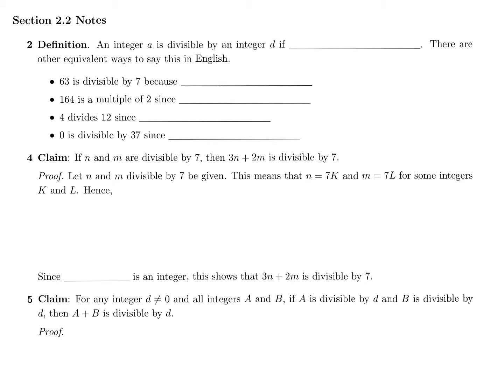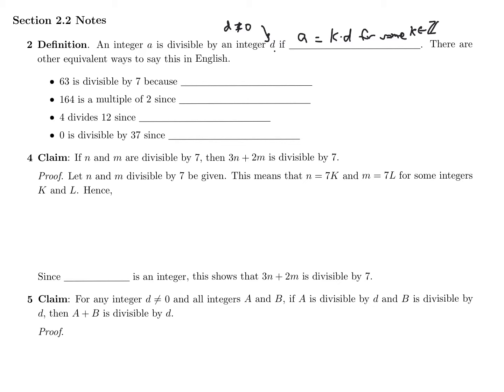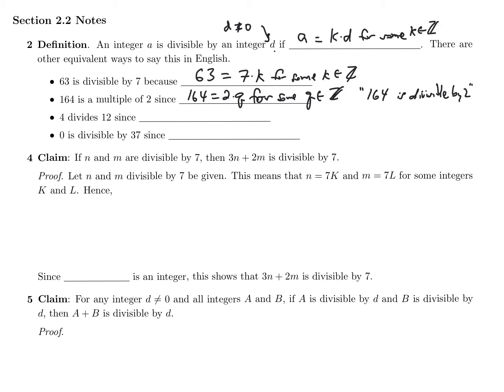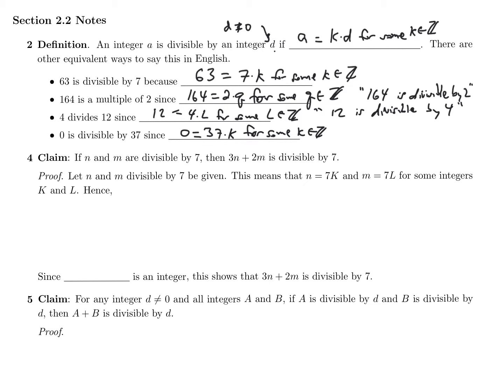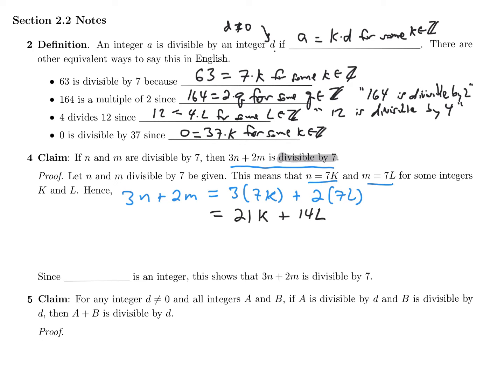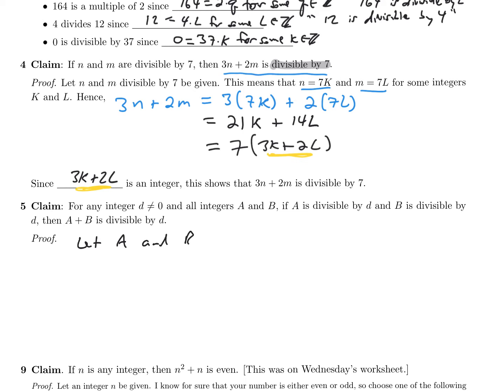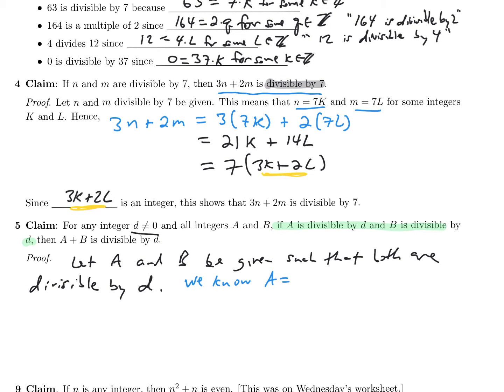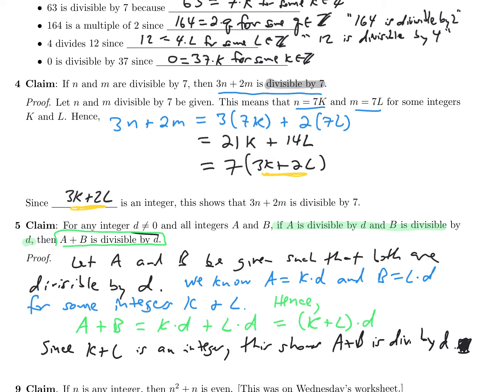Proofs about general divisibility (Section 2.2 Part 1)